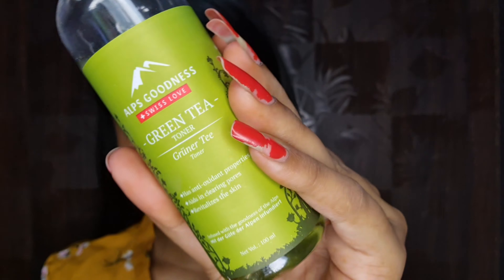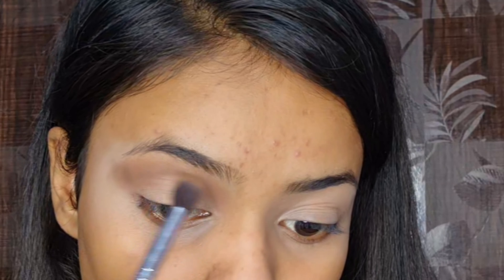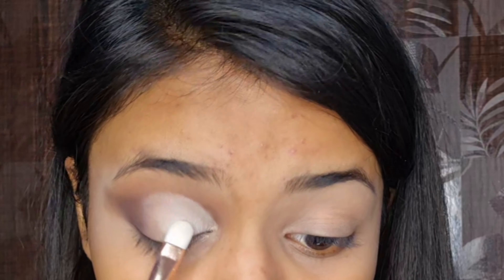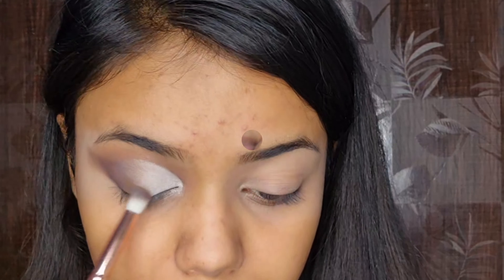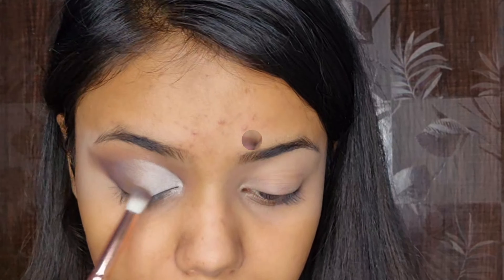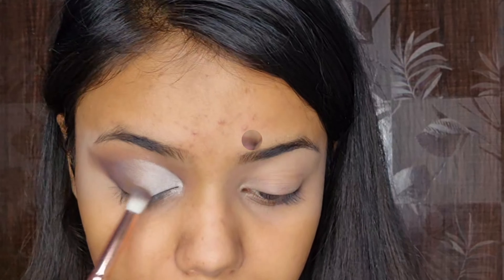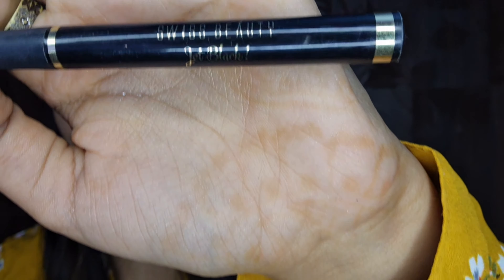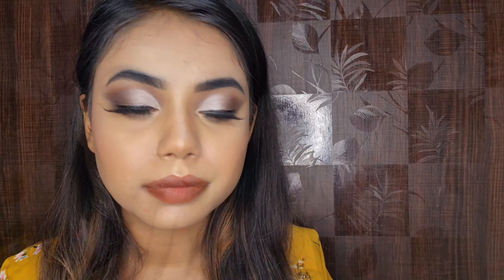Fall Makeup Look🍁🍂 || THE BROWN GIRL MANSI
Hey Guys..!!

I hope you enjoyed the video and found it helpful. Please LIKE this video if you enjoyed, Please share this video to your friends and family and jiske liye bhi helpful ho and also leave your suggestions in the comments section below so that i can make amazing videos for you which will help you. If you're new to this channel or haven't subscribed so Please consider to SUBSCRIBE to my channel and also please the BELL ICON so whenever I post any new video you can easily get notified❤

PRODUCTS USED :

Dabur Gulabari Premium Rose Water (Skin Toner) - 250 ml

Ponds Light Moisturiser

Blue Heaven Primer  - 30 g

Swiss Beauty LIQUID CONCEALER SB-1505 05-Medium-Moyen Concealer

MAYBELLINE NEW YORK Fit me  Compact

s.f.r color 12 Color Eyeshadow Palette(Shade no 02 18.6 g

VERGE Dynamic Make Up Kit 55 g

Sivanna Colors HD liquid Concealer

Hilary Rhoda HR-R23-06 ~ Double Wear Cover Panstick Concealer Stick ~ Long Lasting Base ~ Color-06-Orange Corrector Concealer

Hilary Rhoda HD High Definition Foundation Color -04 Foundation

NY Bae Foundation Concealer Contour Color Corrector Stick, For Dark Skin - Do the Harlem Dance - Toffee 6

S.F.R Color Spark matte Frost Highlight/Blusher Cheek kit Angel

Himalaya Lip Balm Plain

Swiss Beauty Eyeliner pen Jet Black Bold Tip-4585 10 ml

Wet n Wild Photo Focus Setting Spray - Primer  - 45 ml

Lakme Eyeconic Curling Mascara 9 ml

Musician: @iksonmusic

I'll see you all in my next video till that bye bye❤

XoXo♥️